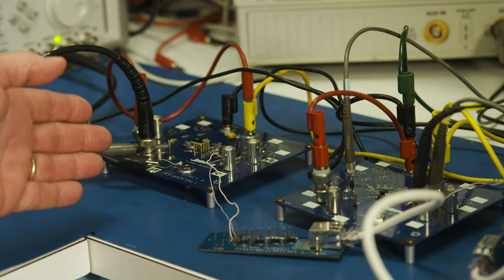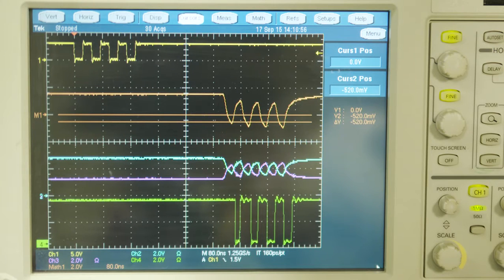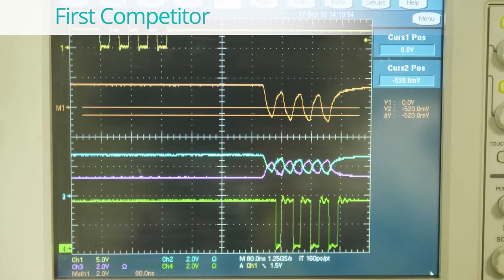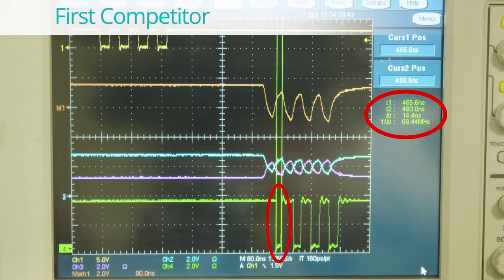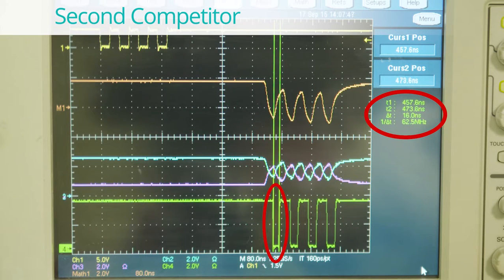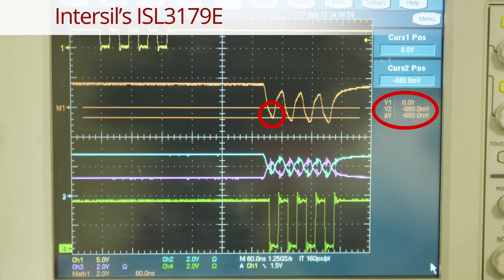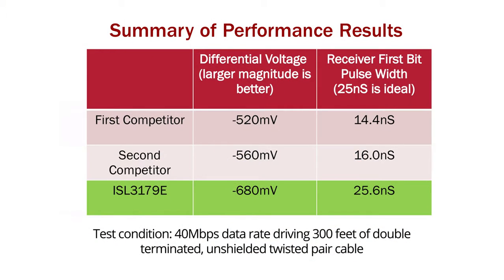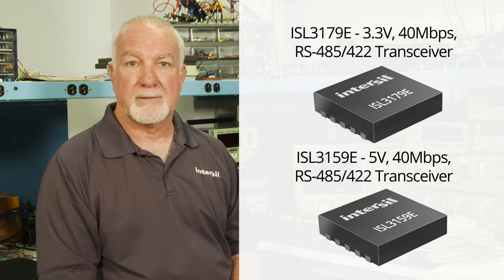RS 485 High Speed Performance Intersil vs Competitors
See how Intersil’s ISL3179E 40Mbps transceiver stacks up against similar parts from 2 competitors. Which delivers the largest differential voltage with the lowest bit distortion?